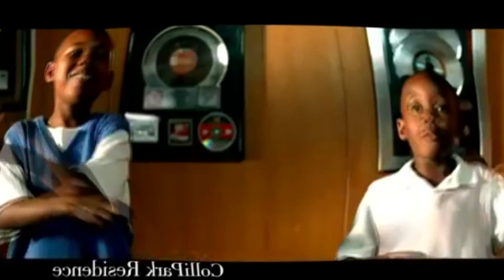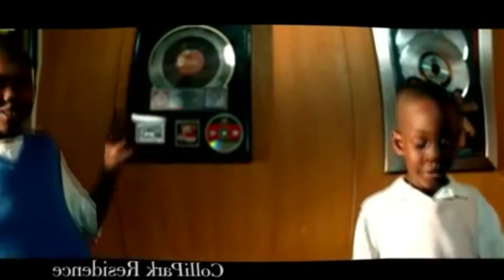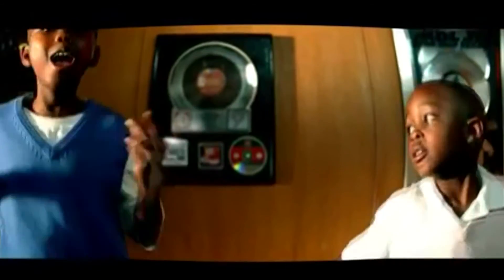Crank That Bass Boosted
YYYYOOOOOOUUUUUU